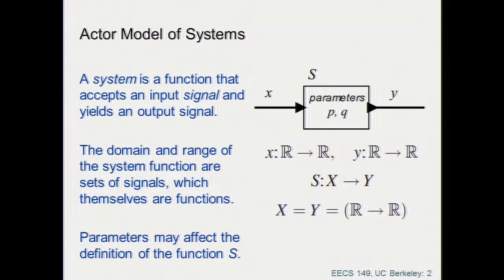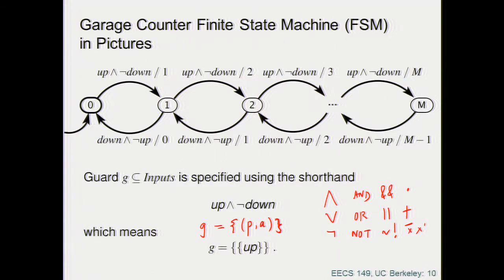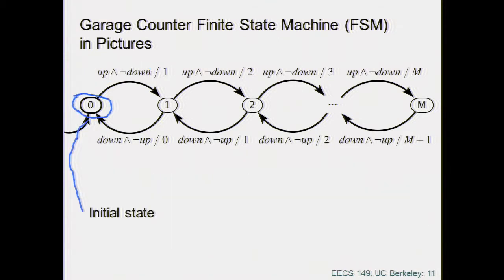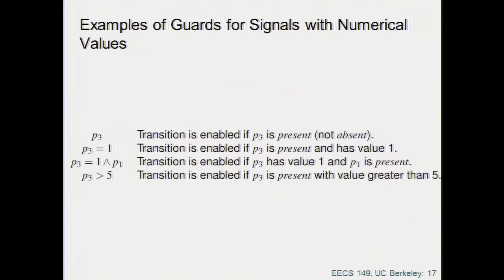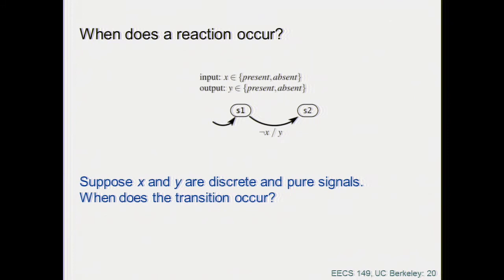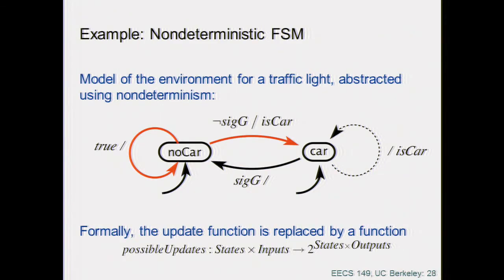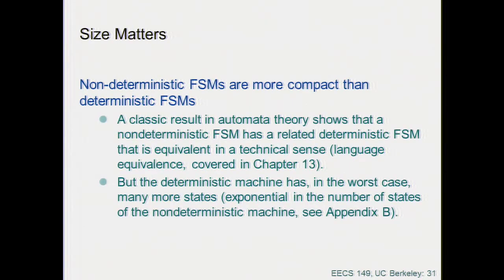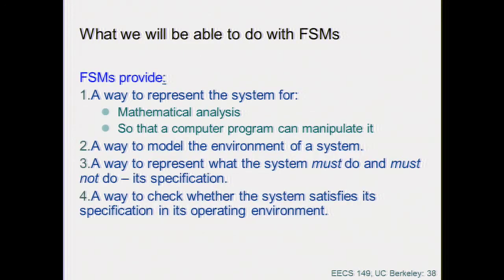Lecture 09 - Extended and Timed Automata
[00:00:00] 1. Modeling with State Machines
[00:05:30] 2. Extended State Machines
[00:19:40] 3. Hybrid Systems
[00:59:57] 4. Timed Automat